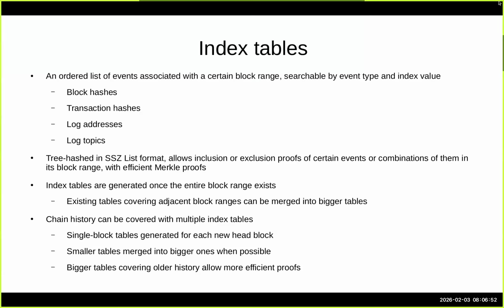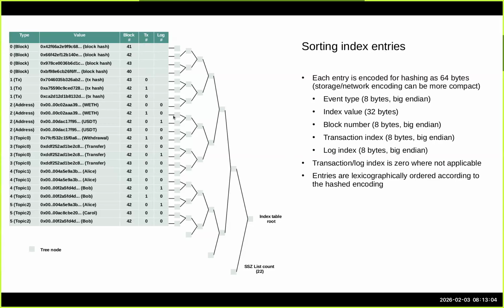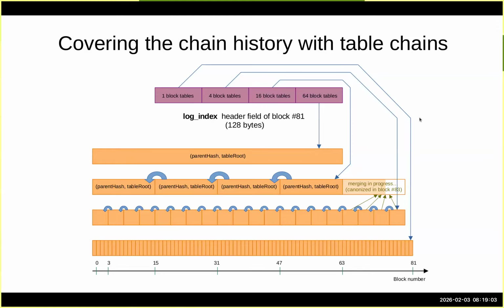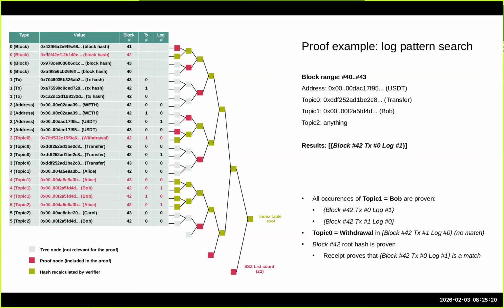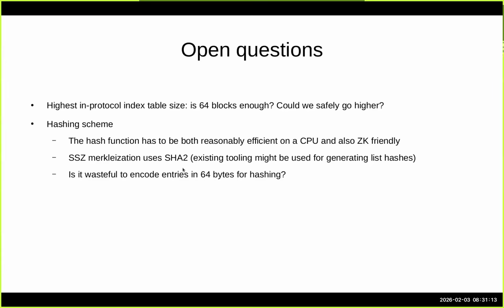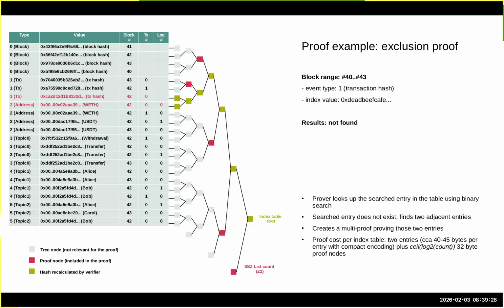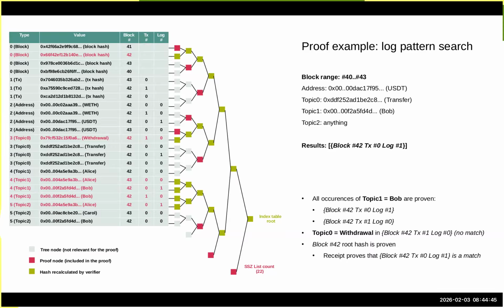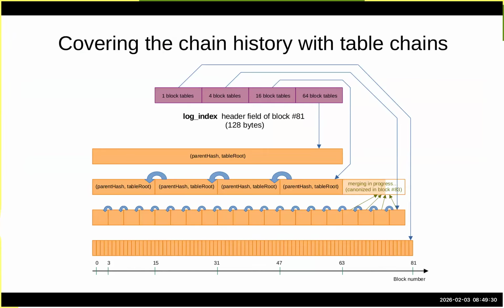Trustless Log Index Breakout #2, Feb 3, 2026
Recording of Trustless Log Index Breakout #2, Feb 3, 2026

Original Zoom Meeting ID: 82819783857